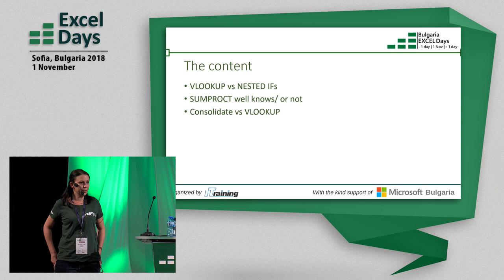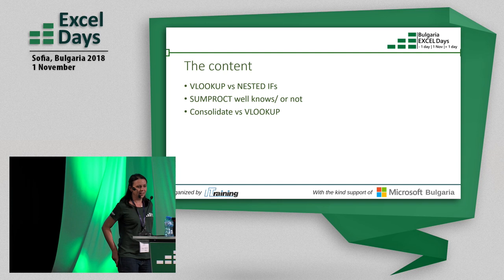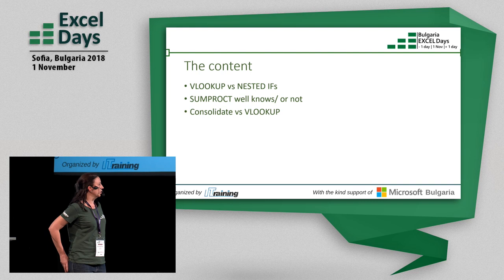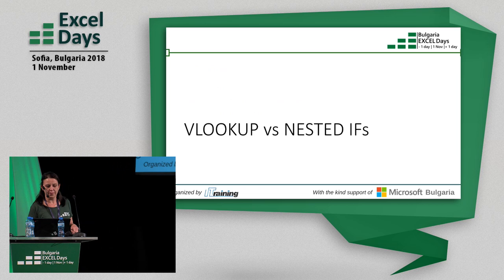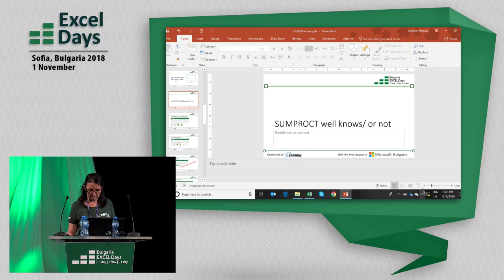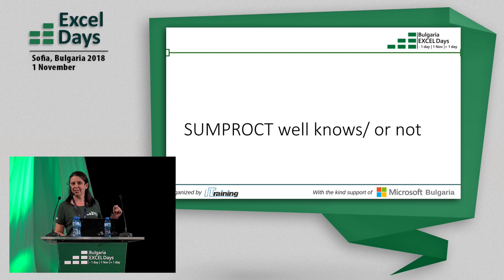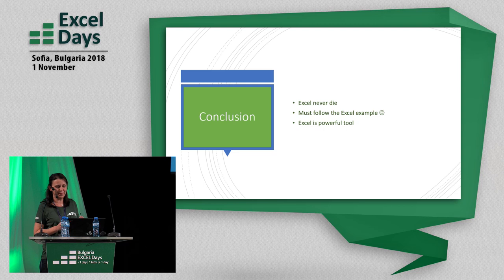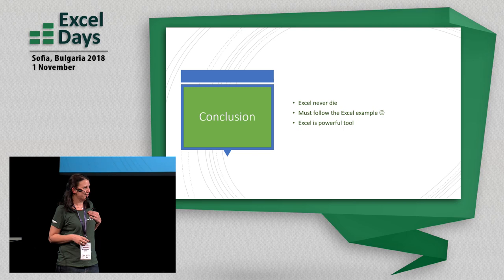Boriana Petrova - Bulgaria Excel Days 2018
Boriana Petrova – ITraining, Microsoft MVP, Bulgaria - “Out of the Box Use of Well Known Excel Functions”
Bulgaria Excel Days 2018 Conference -  "Excel in Business, Data Analysis and Modelling, PowerBI Solutions"
1 November, 2018, Rainbow Plaza Sofia.
10 Speakers, 6 masterclasses (31 October, 2, 3 November), 300 participants from Bulgaria, Macedonia, Hungary, Switzerland…even form India and Saudi Arabia.
Organized by ITraining with the kind support of Microsoft Bulgaria.